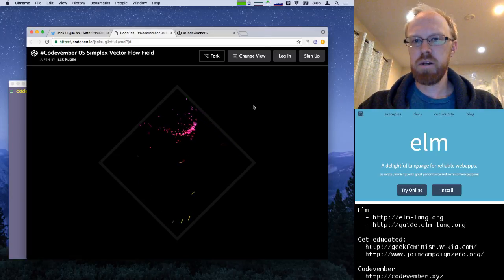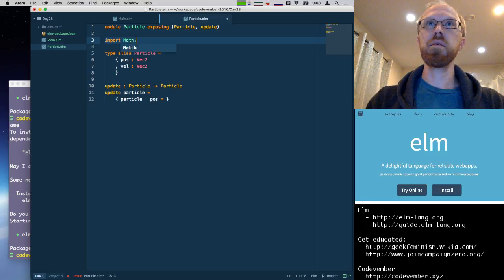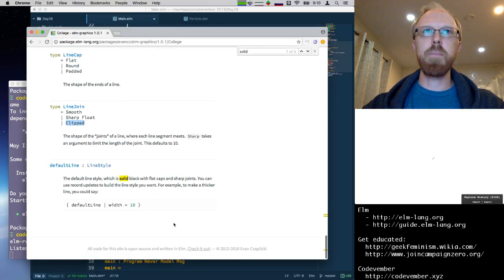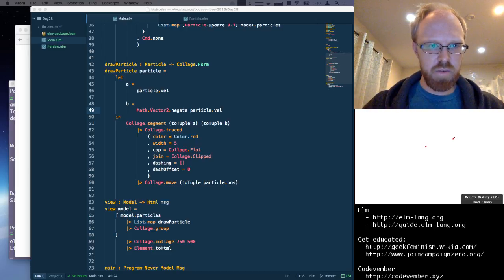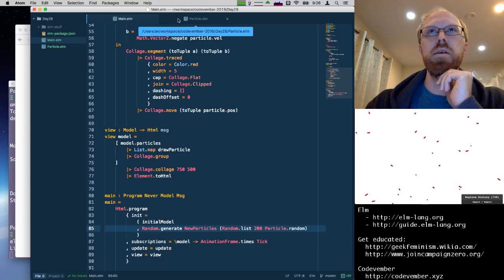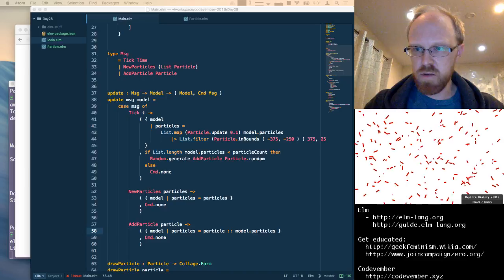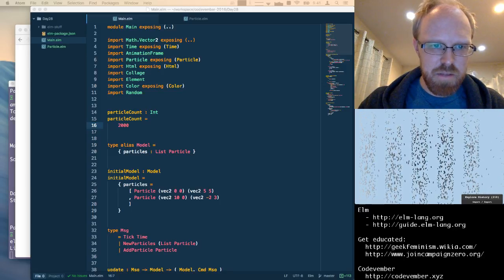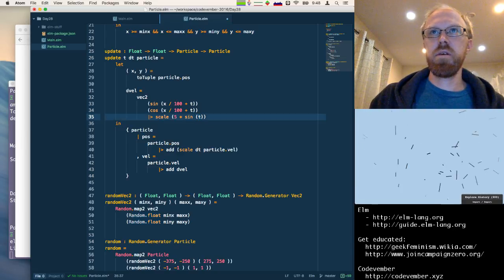ElmLive - Codevember Day 28 (2016)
Day 28 of Codevember 2016.  We make turbulent particles with elm-graphics.